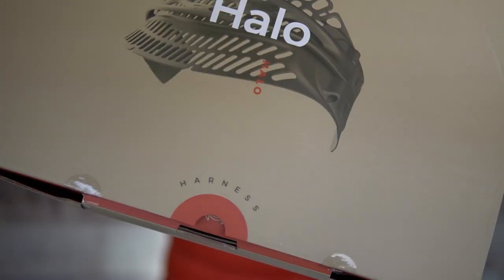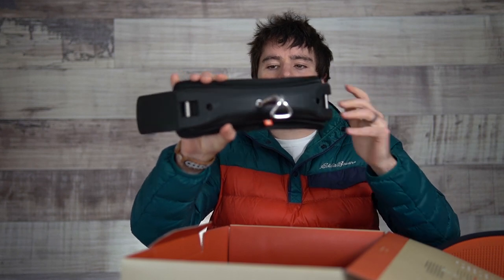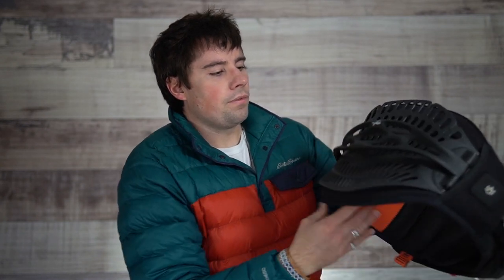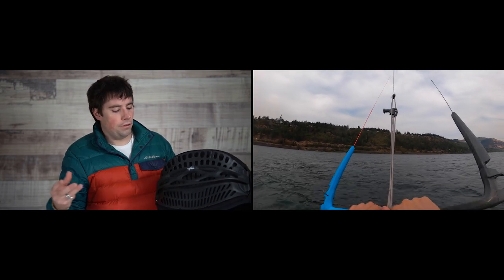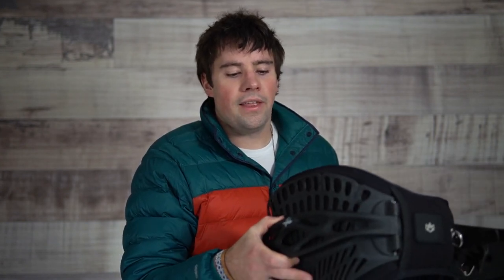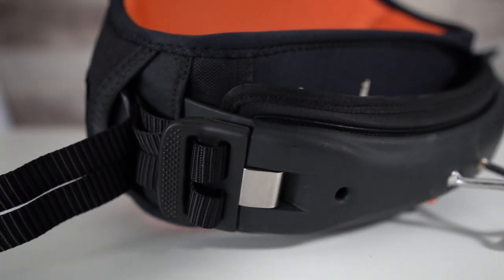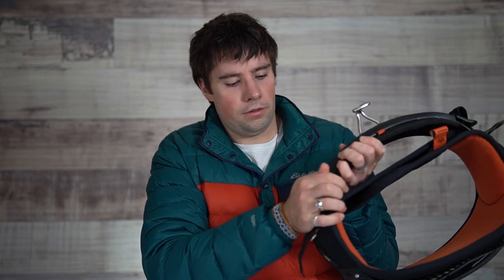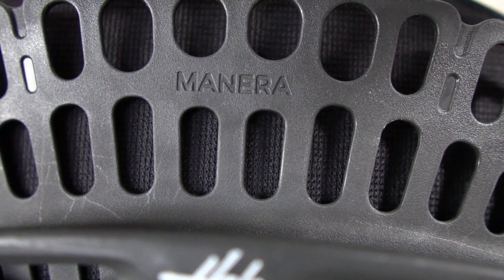Best new Harness? Manera Halo Kiteboarding Harness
Is the Manera Halo the future of kite surfing harnesses? We think so. It's modular, serviceable, and combines the benefits of hard shell and soft harnesses into one supportive, flexible, and comfortable kiteboarding harness. In this video we discuss the construction and benefits of this unique and forward thinking design.

Thank you for sharing the kiteboarding, wing foiling, and wing surfing stoke with us! 🤙🏽 Please join us in the comments section and get the conversation started.